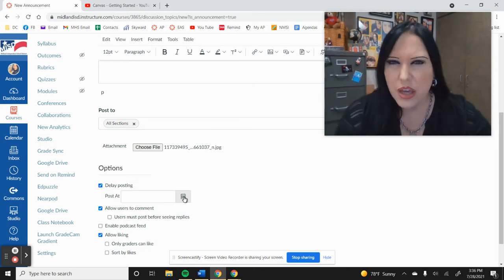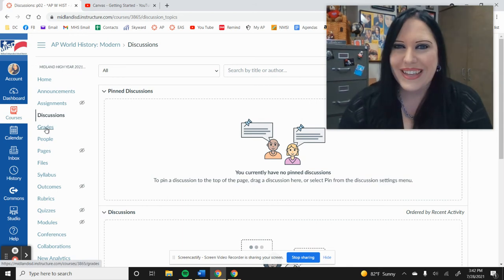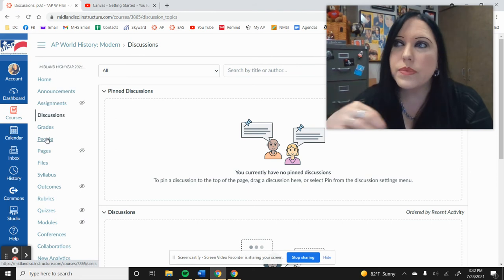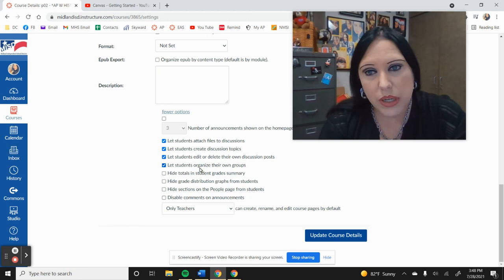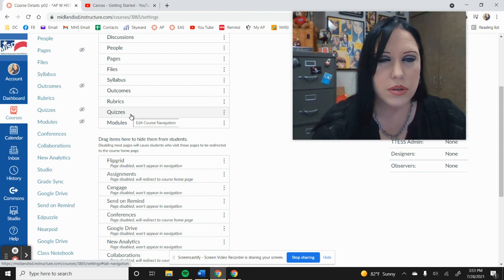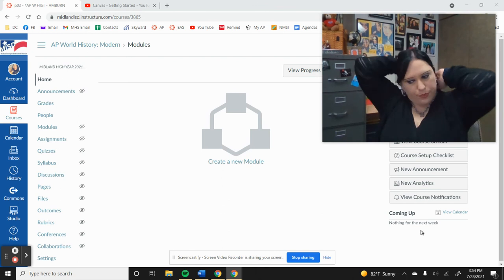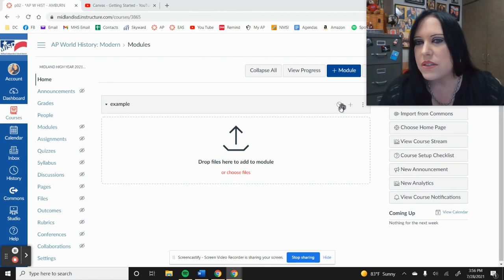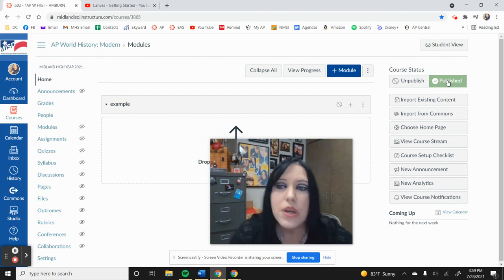Canvas 2 - Setting up your Page